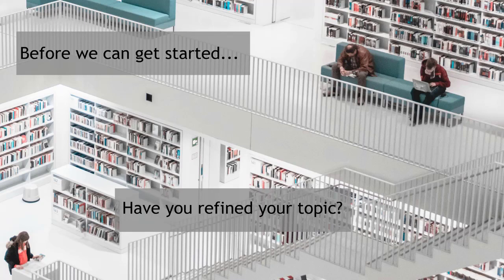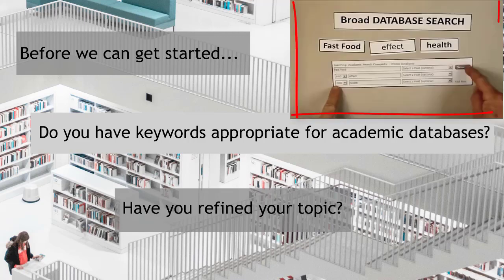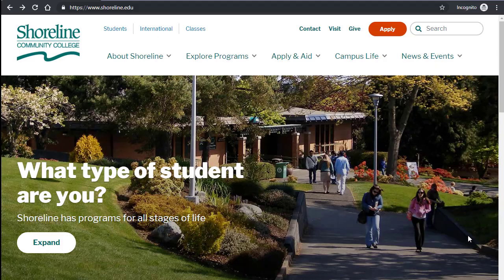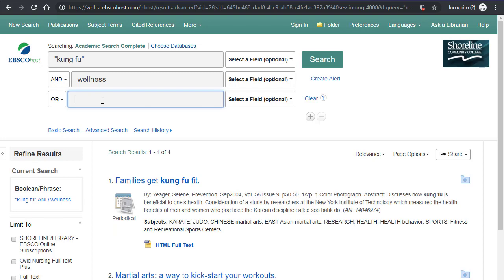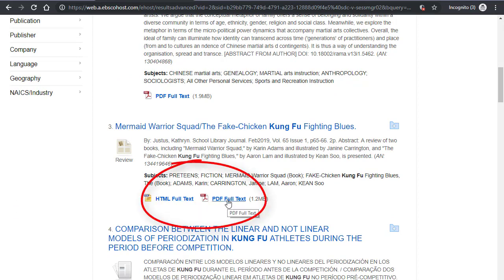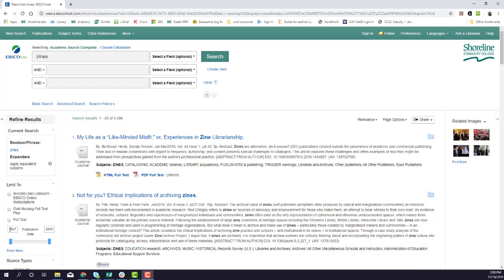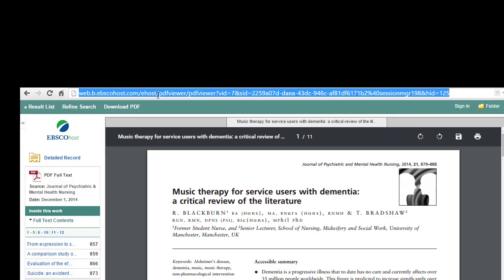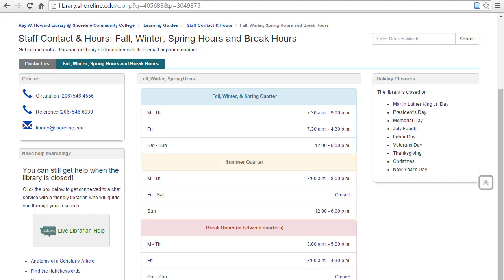Academic Search Complete: Using it to Find Articles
At Shoreline Community College this database is one of our most commonly used for finding academic articles for college level work. The Ray Howard Library has access to EBSCO Host's Academic Search Complete database through the library's website. Learn more about using Academic Search Complete by watching this video.

Links...